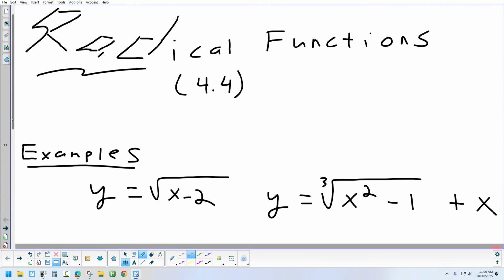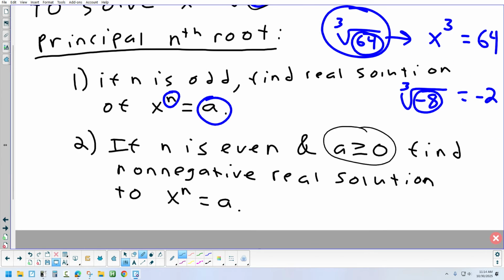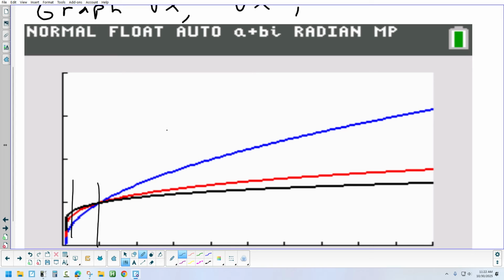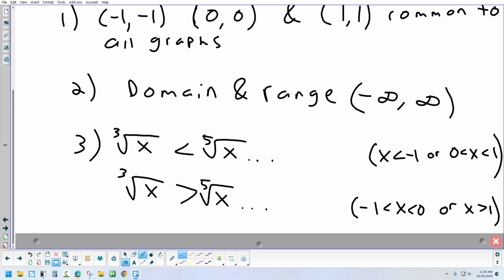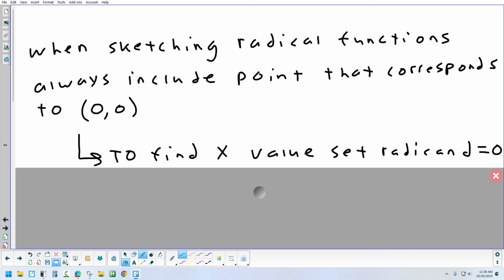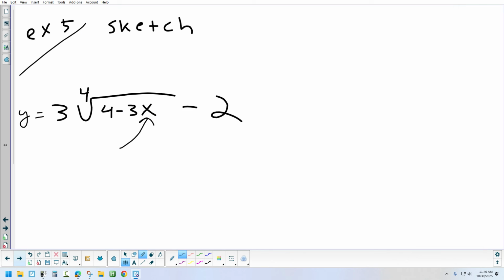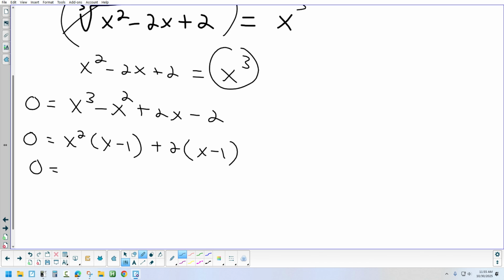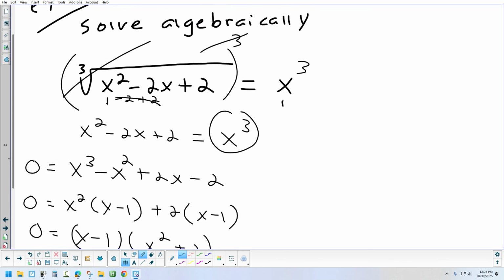4.4 Radical Functions 10-30-25